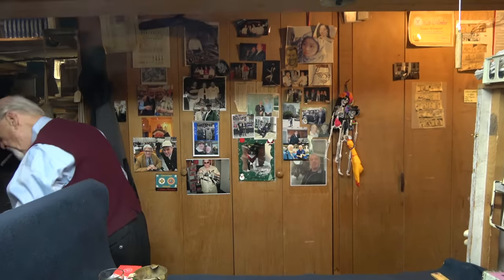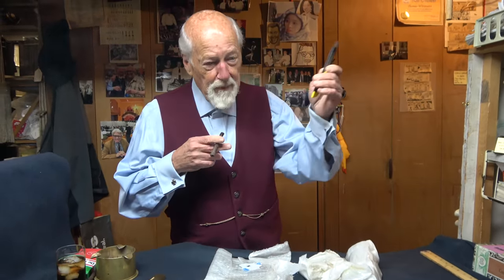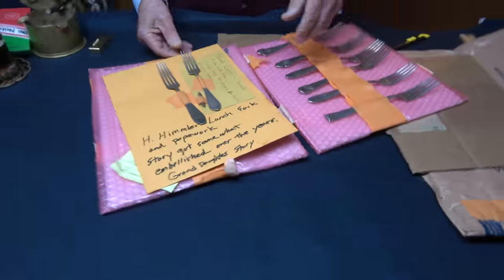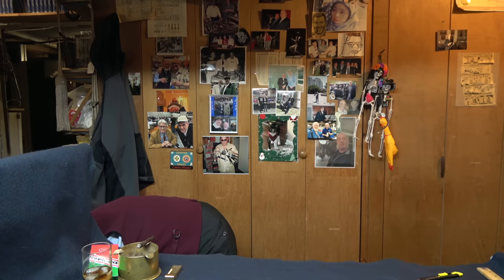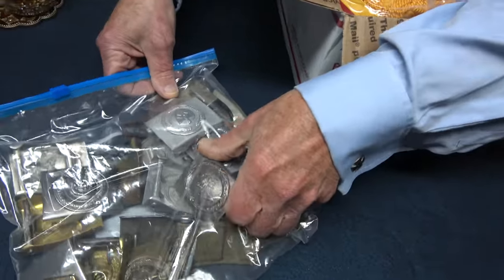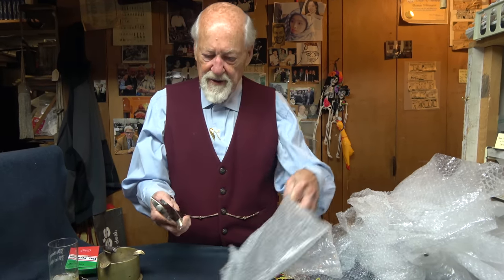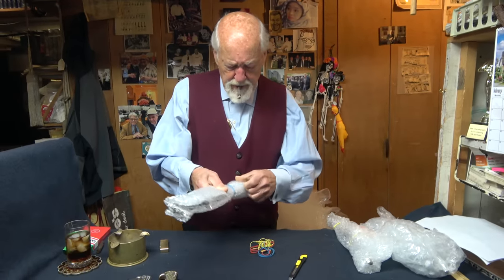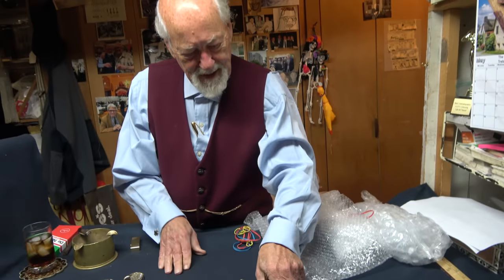Down the Cellar 73 - Heads Will Roll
Life really *is* like a box of chocolates. And so is DtC, apparently.

Tom, Deb, and Ob would like to thank everyone who have been kind enough to send in gifts. Seriously, you guys are just the best.

I'd like to thank each and every one of you who take the time to watch DtC, and am very grateful to everyone who takes more time out of their day to comment. In a perfect world there would be endless time for either Tom or Ob to engage with everyone, but alas the world is far from perfect.

FAQ & A

Q: I have a burning question about something in the video! What should I do?!

A: An email sent directly to Tom is the best way to get your question answered, because while he most definitely reads each and every one of your comments, he hasn't quite gotten the hang of replying to them in the comment section, and is not likely to in the foreseeable future. Or ever. Seriously, he still calls YouTube "the U-TOOBZ".

You can also call him if you prefer between the hours of 9 AM and 4 PM, EST. This may be slightly more difficult because he's forever running around away from his desk, but it's worth a shot.

Q: I have a amusing anecdote, scathing criticism, or heartfelt compliment that I deeply need to express and I require / demand / long for a personalized response! What should I do?!

A: See "A" above.